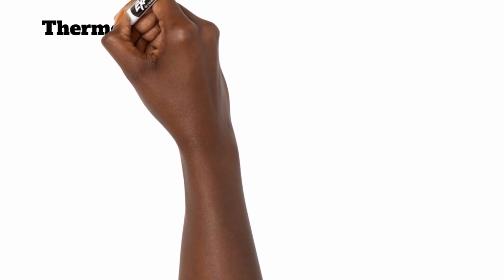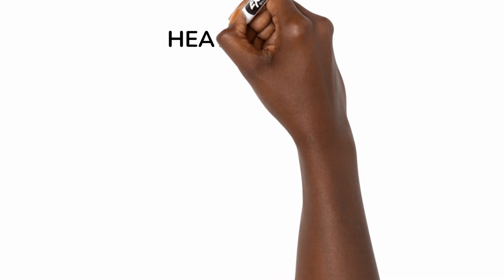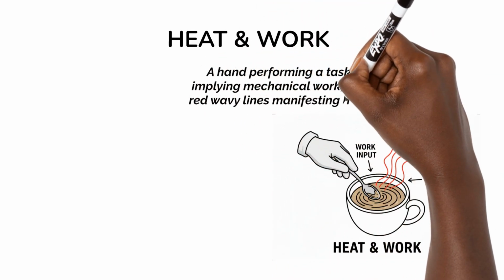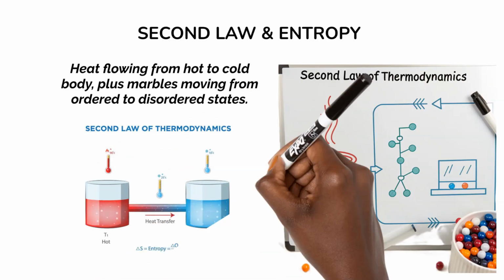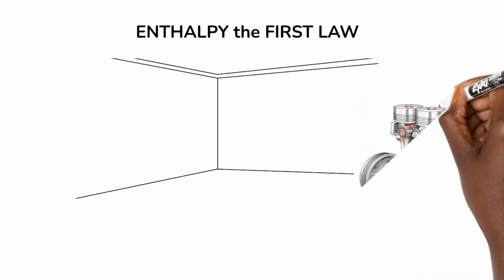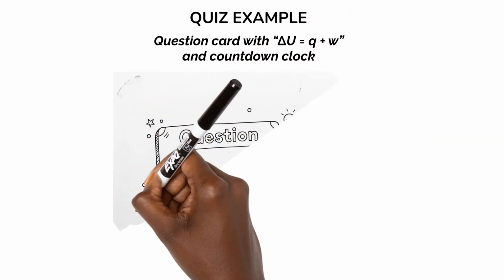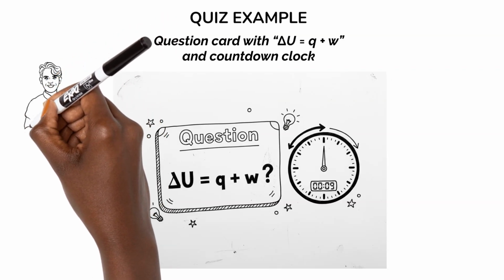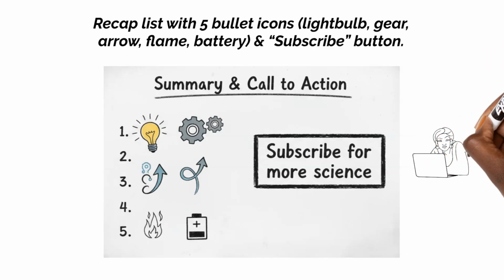Thermodynamics the Science of ENERGY